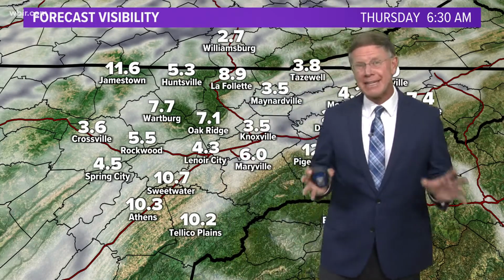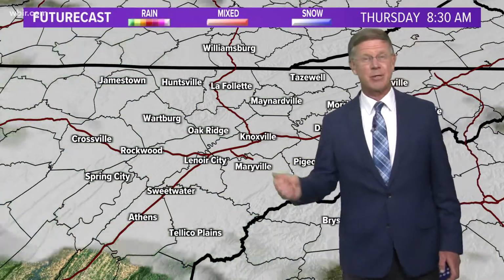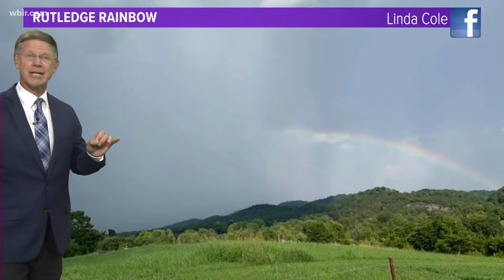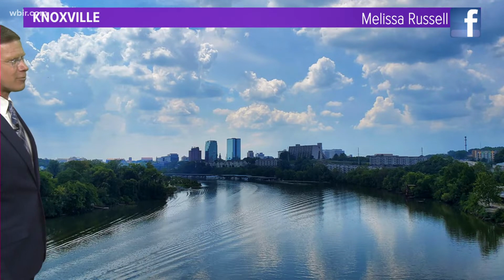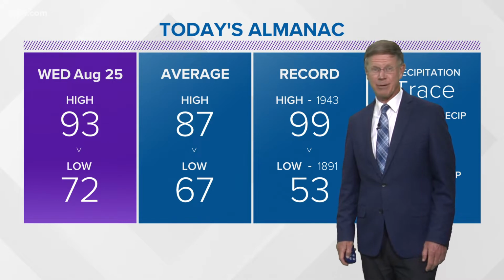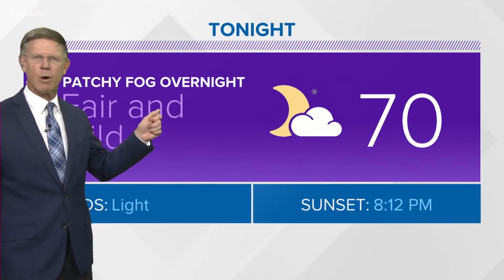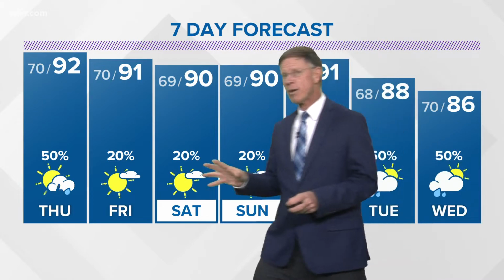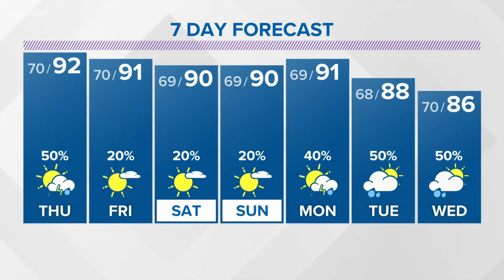Storms wind down this evening and could redevelop Thursday afternoon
Hot and humid weather will continue the next couple of days with daily chances for spotty storms.